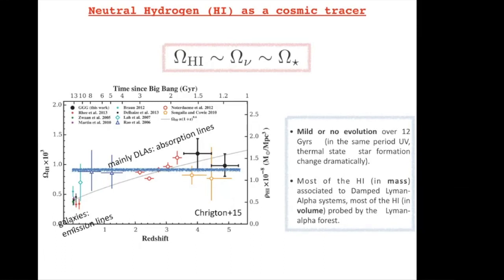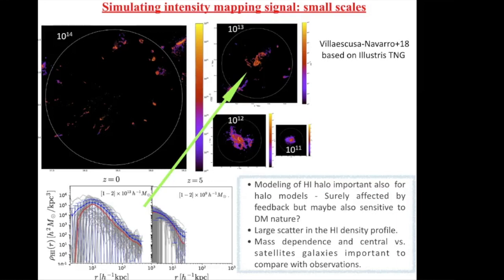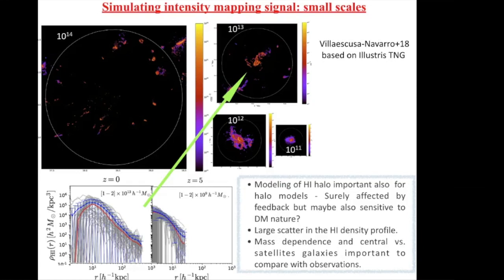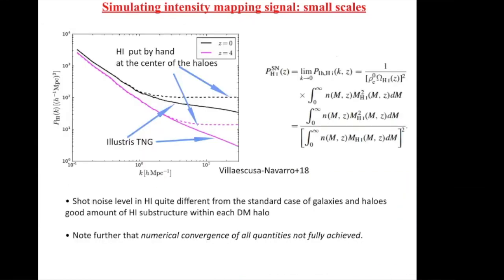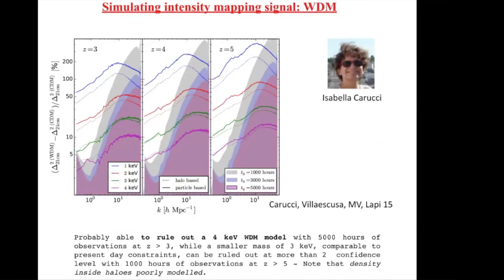Astromeeting 10 giugno 2020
Matteo Viel
SISSA
titolo:  Hydrogen as a cosmological probe